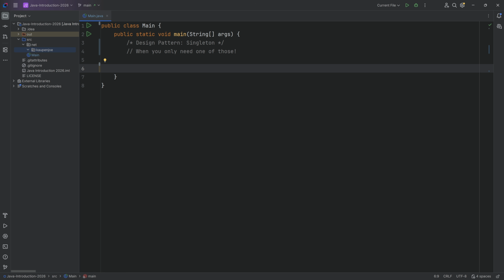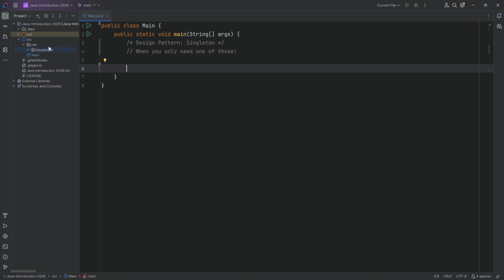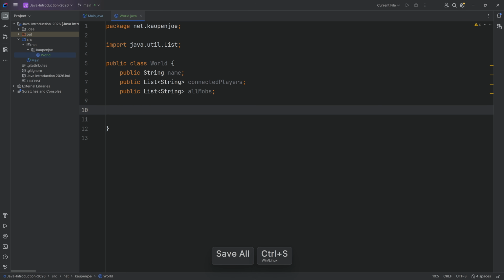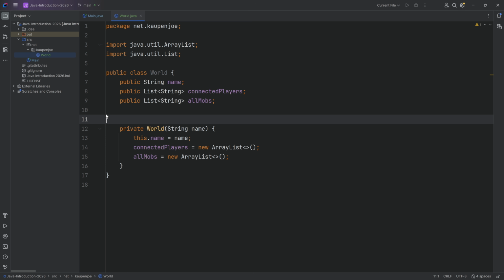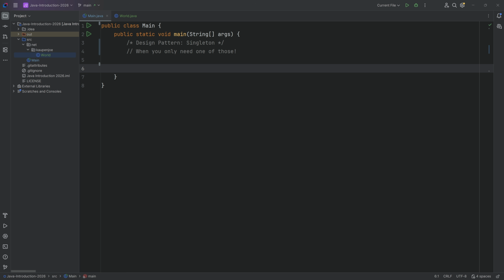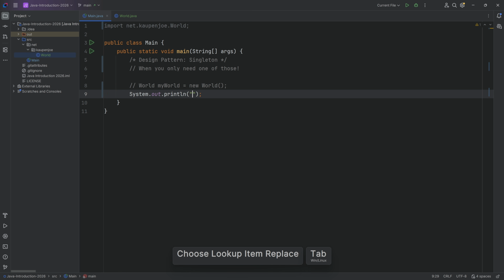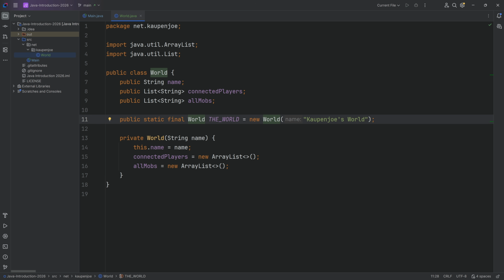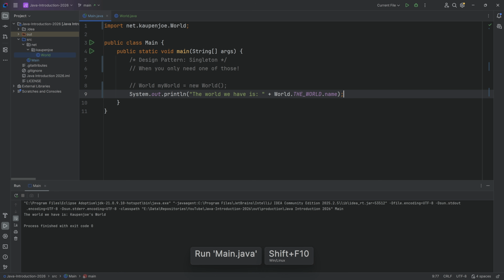Hytale & Minecraft Modding Java Introduction (2026) #33: Singleton Pattern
In this Java Tutorial Guide for Minecraft Modding and Hytale Modding, we are looking at Java Design Pattern: The Singleton!